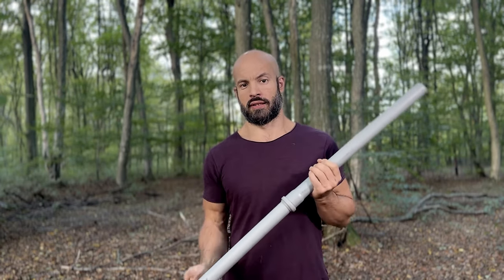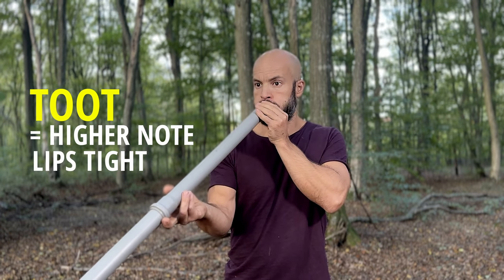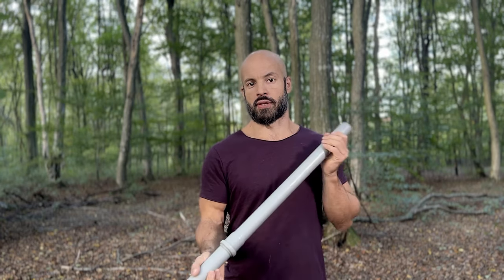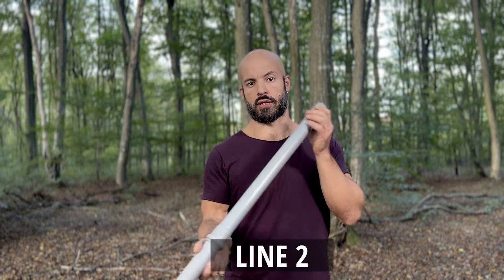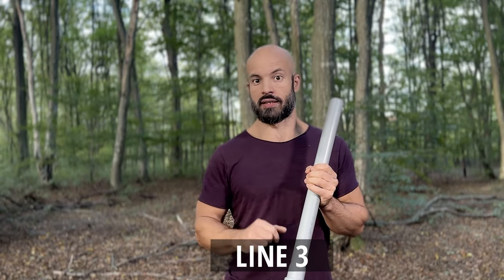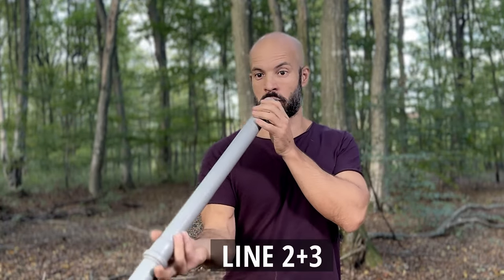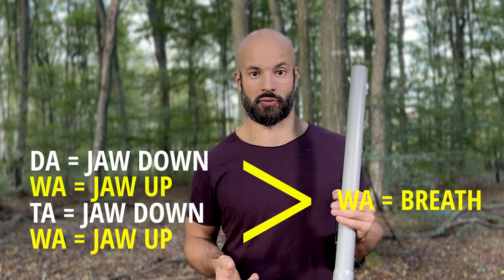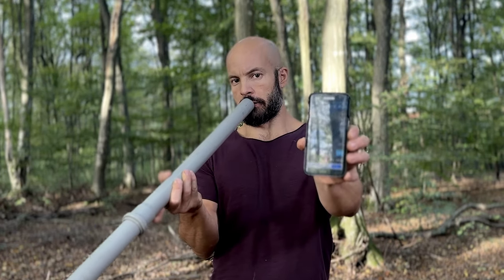Didgeridoo rhythm exercise for absolute beginners - no circular breathing needed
Didgeridoo rhythm for absolute beginners - no circular breathing needed- easy to learn

Spiral out, keep didging!